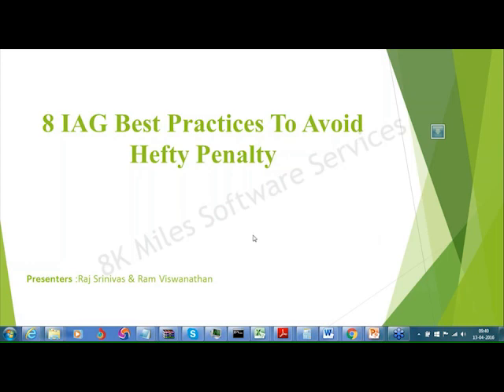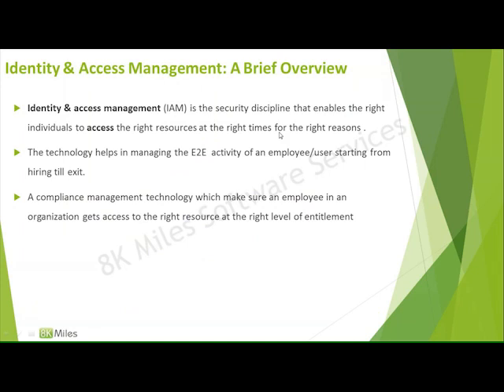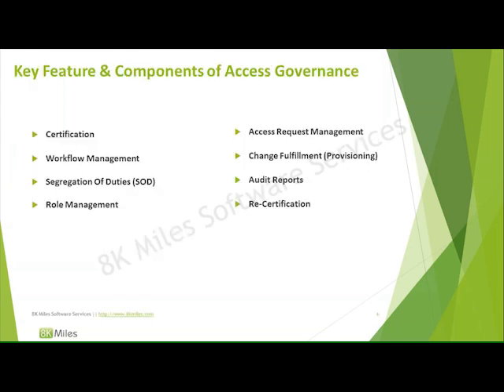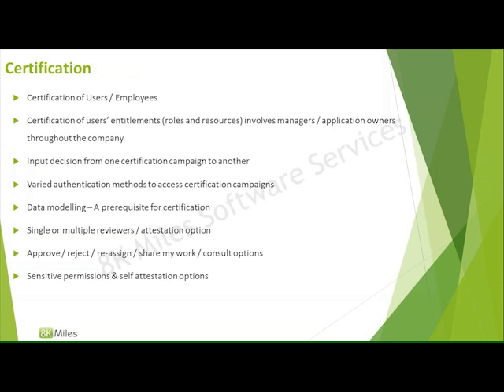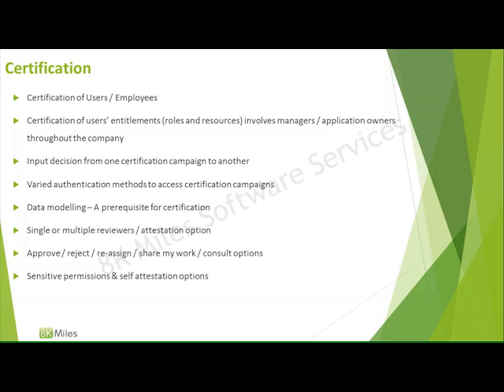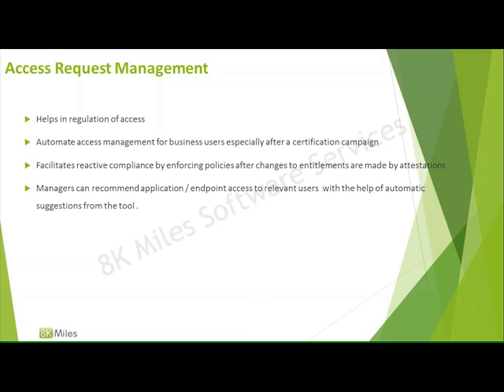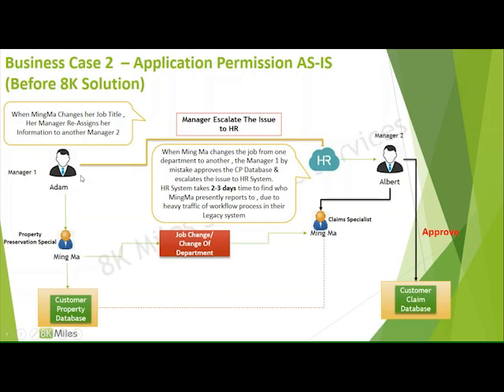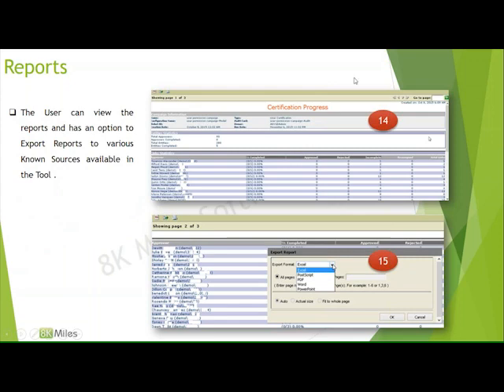IAG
We enable you to off-load the responsibility of the day to day management & administration of your information security to us. Our Managed Service models are designed with you in mind.